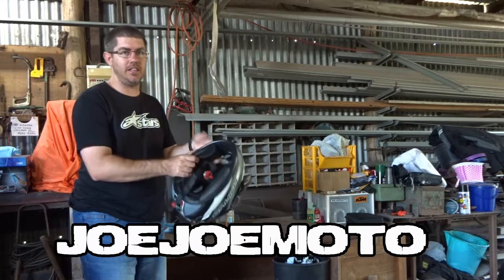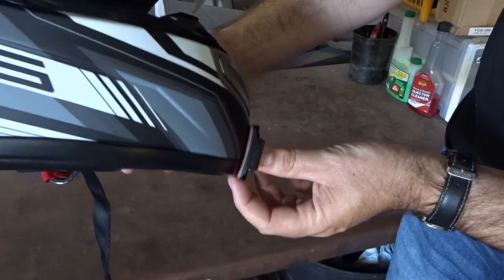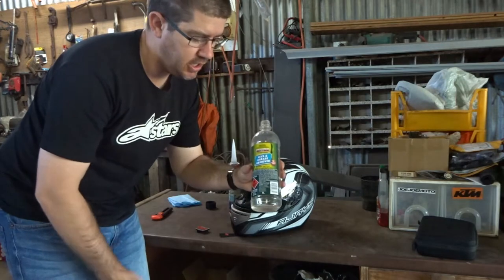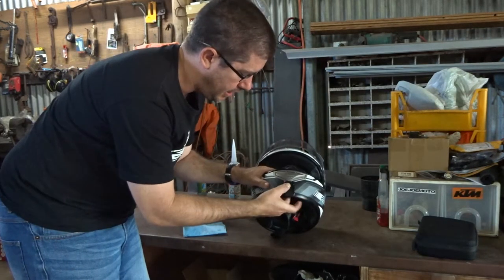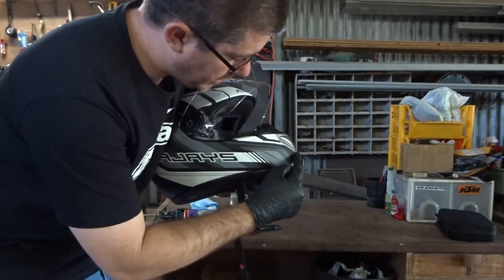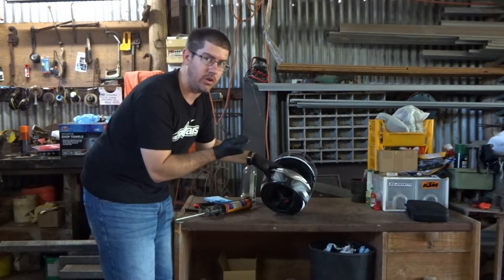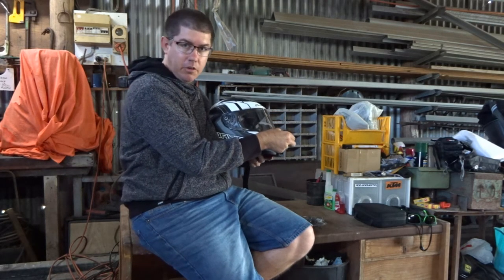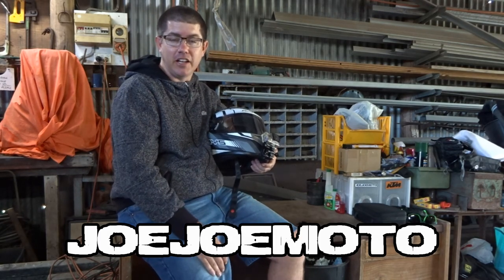GoPro Chin Mount How To DIY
I thought I would do an updated version of the "How To" with the GoPro Chin Mount on my new road helmet.

Send me stuff for a mail video!
JoeJoeMoto
Pomona, Queensland,
Australia, 4568.

Cameras:
GoPro Hero 3+ - 1080p 60fps
Sony CyberShot DSCWX350

Audio:
GoPro Hero 3+ Onboard mic with Skeleton back

creators with the finest sounds to enhance the creativity and popularity of your content what is safe from any